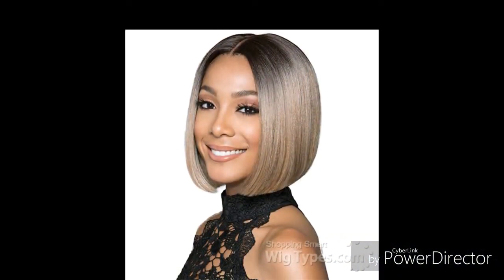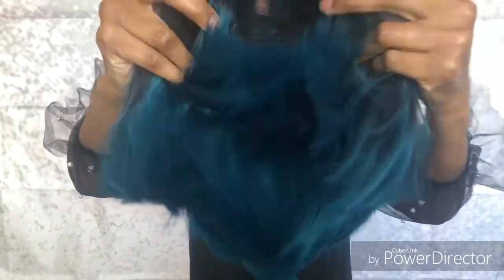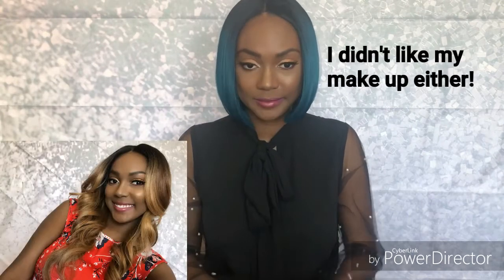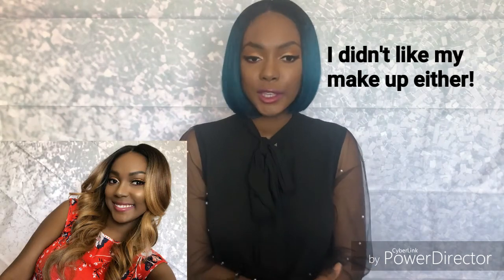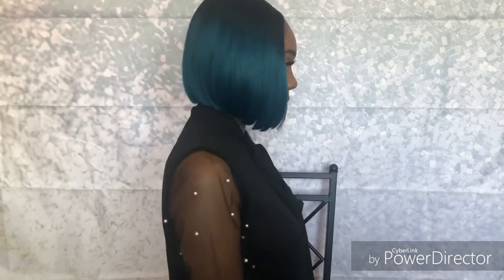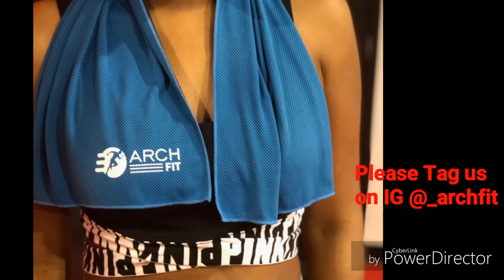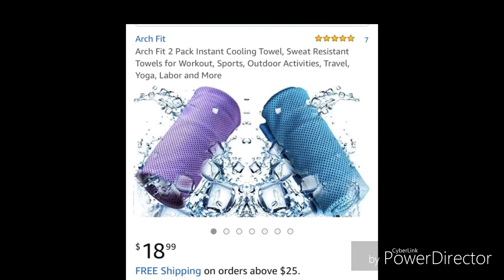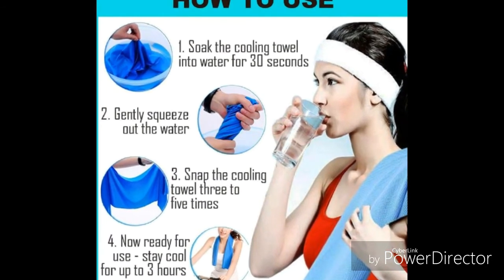It's only $22?? Bobbi Boss | LynaSleek | TT1B/DTEAL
Another Wig Review with some Color!!!
Bobbi Boss Lyna Sleek- TT1B/DTEAL from Wigtypes!